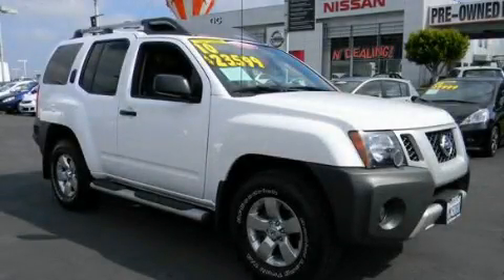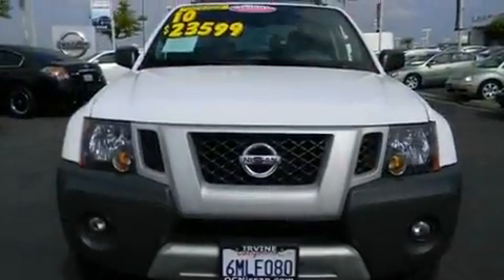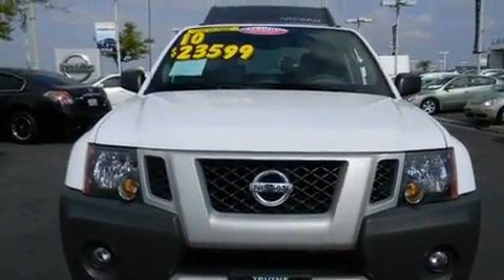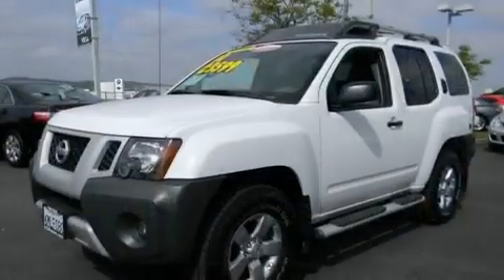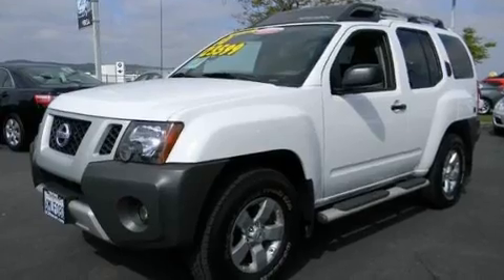2010 Nissan Xterra Long Beach CA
Year : 2010

 Make : Nissan

 Model : Xterra

 Engine : V6 4.0 Liter

 Trans . : 5-Spd Automatic

 Exterior : White

 Miles : 24,823

 Interior : Charcoal

 30 Auto Center Drive

 2010 Nissan Xterra Irvine CA